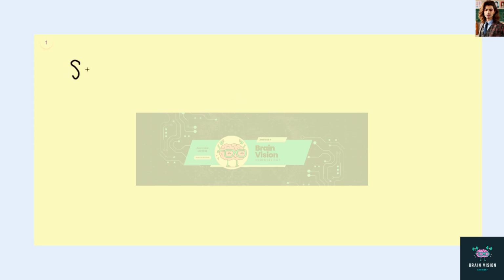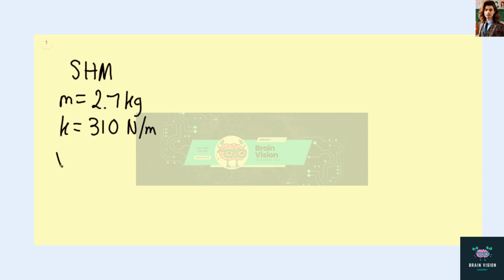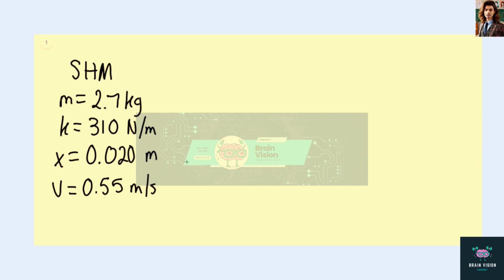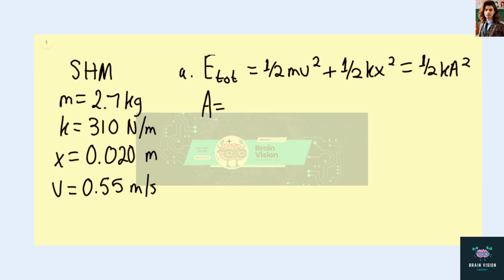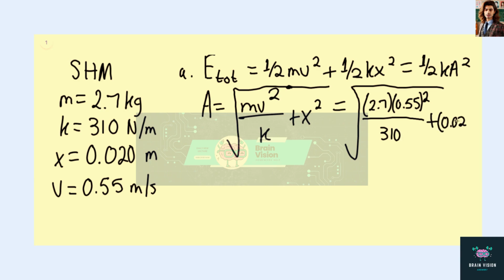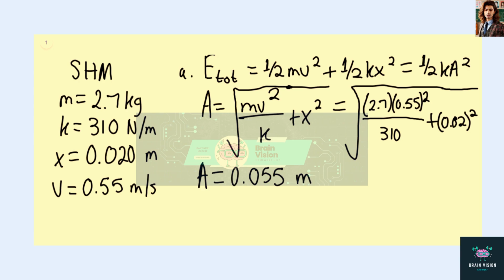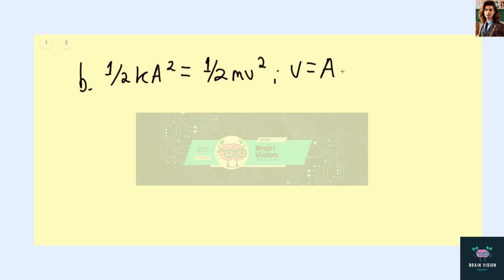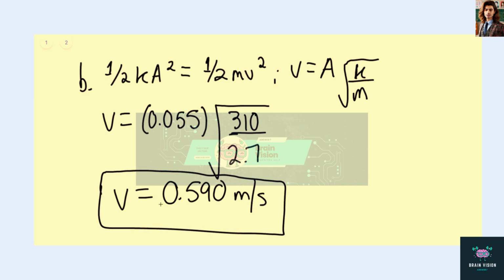An object with mass 2.7 kg is executing simple harmonic motion, attached to a spring with spring con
An object with mass 2.7 kg is executing simple harmonic motion, attached to a spring with spring constant 310 N m. When the object is 0.020 m from its equilibrium position, it is moving with a speed of 0.55 m s. ( ) Calculate the amplitude of the motion. ( ) Calculate the maximum speed attained by the object.